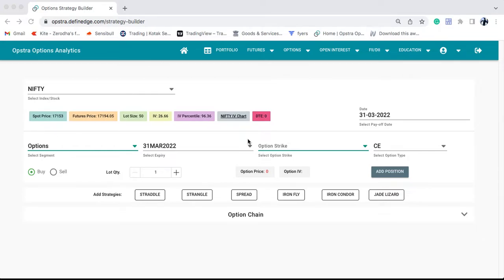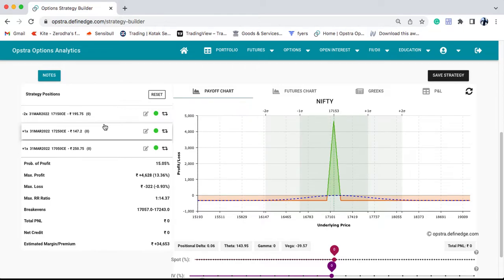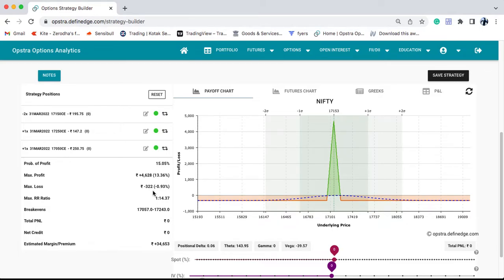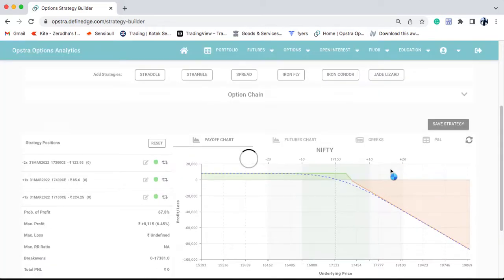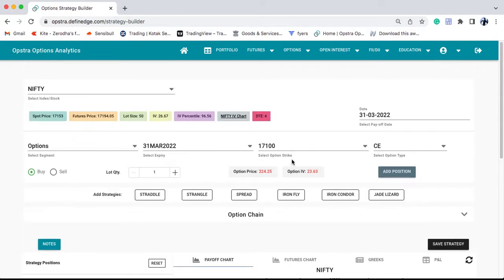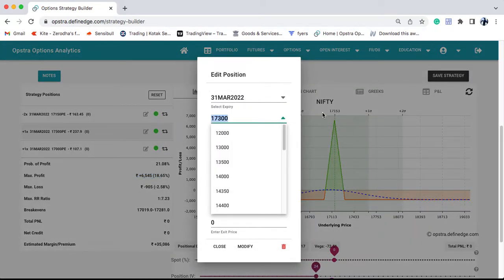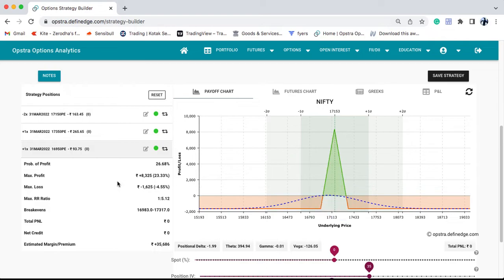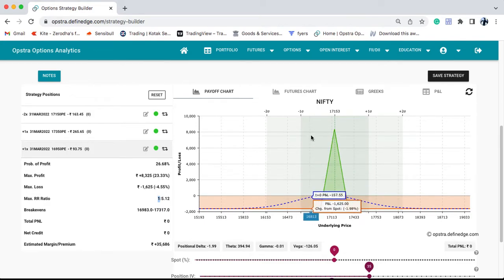Call And Put Butterfly Strategy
Certified by NISM on Equity and Derivative